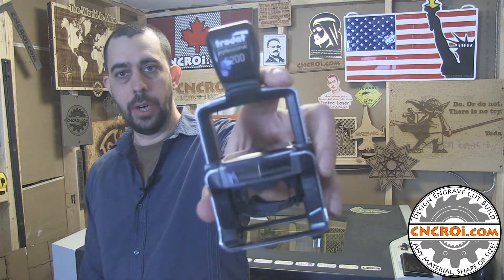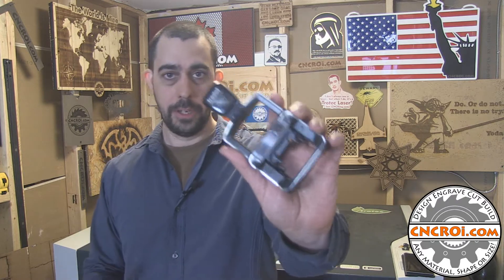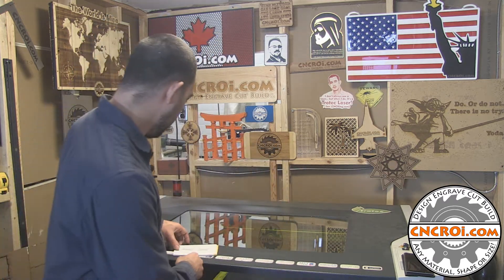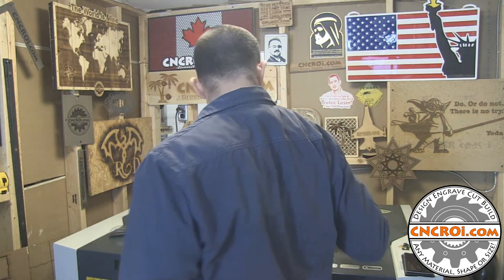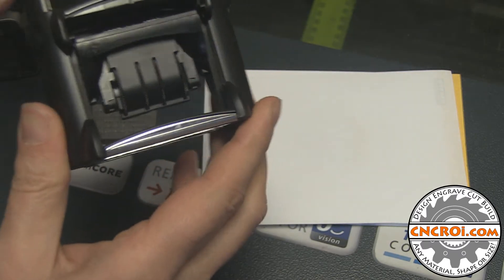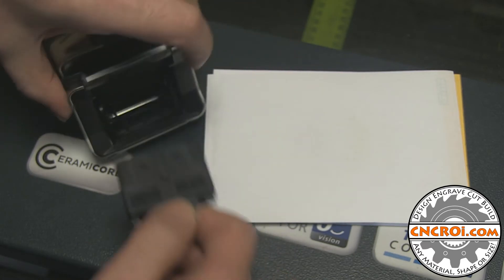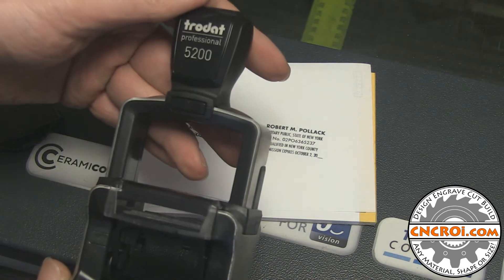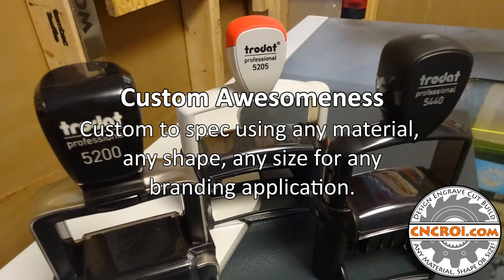Trodat 5200 Professional: CNC Laser Engraving Custom Rubber Stamps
CNCROi.com offers a host of custom products and production techniques, in this case, we'll review Trodat 5200 Professional: CNC Laser Engraving custom Rubber Stamps.

Jon from CNCROi.com introduces the creation of a custom rubber stamp using a Trotec 5200, a high-quality laser machine that plays a crucial role in making professional stamps. The Trotec Speedy 400 Flex, which Jon uses, is equipped with a 120-watt CO2 laser and a 30-watt fiber laser. These lasers are important as they allow for precise engraving of stamps, and Jon highlights the significance of using Trotec's laser and stamping mechanisms, which are designed specifically for professional rubber stamp production.

Trotec is the world's largest manufacturer of stamp-making equipment, and their products, including the consumables used in CNCROi.com’s stamps, contribute to the high quality of the stamps they produce. The rubber used in the stamps is also sourced from Trotec, ensuring that every component is top-notch, leading to superior products. Jon emphasizes that the quality of the rubber, combined with engraving at 1,000 dpi (dots per inch), results in sharp, clear impressions on paper. This higher dpi ensures the final product is free from blurriness or double impressions, a common issue in cheaper stamps.

Jon showcases the process of making a custom rubber stamp for a client, demonstrating the sharpness and precision of the product by showing close-up images of the stamp’s results. The new stamp model, the Trotec 5200, features stainless steel sides and an improved locking mechanism at the top. The design includes a flat, rounded edge, which allows for a more streamlined process when inserting and removing the ink pad. This model is part of Trotec’s ongoing evolution, where design improvements have made the stamps more user-friendly and easier to handle.

In addition to discussing the new design, Jon compares it to older models of Trotec stamps, showcasing the improvements in both the locking mechanism and the overall design. The latest version of the 5200 model is easier to use, as it allows for quicker insertion and removal of ink pads. Jon highlights that the new design also minimizes the chance of getting ink on the fingers, a common issue with previous models.

CNCROi.com offers a range of Trotec products, including self-inking stamps, static stamps, and custom stamps for unique applications. Jon shares that they can create stamps in custom shapes and sizes, like the 24 by 36-inch drum stamp used by a wallpaper manufacturer, which was too large for the standard Trotec offerings. This level of customization is possible thanks to CNCROi.com’s expertise in working with Trotec equipment and their ability to source the necessary materials.

For customers interested in custom rubber stamps, CNCROi.com offers a comprehensive selection, including older models and the latest designs from Trotec. They also provide the option to create unique stamp shapes or sizes to meet specific needs. Jon invites customers to contact CNCROi.com for any custom stamp requirements, ensuring that the best tools and processes are used to deliver high-quality, professional results.